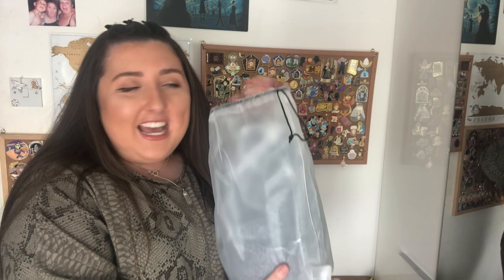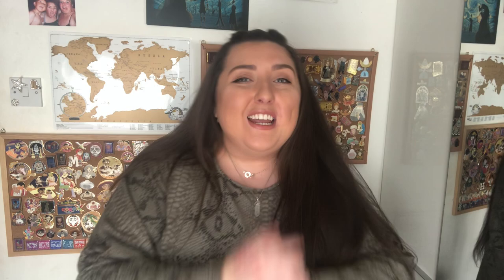The Worst Thing I've Bought! | Ita Bag Review | Antonia Davitt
Hello! Be sure to join in the chat down below! Was I harsh or do you agree? I'm just not impressed at all and livid I wasted my money on it!